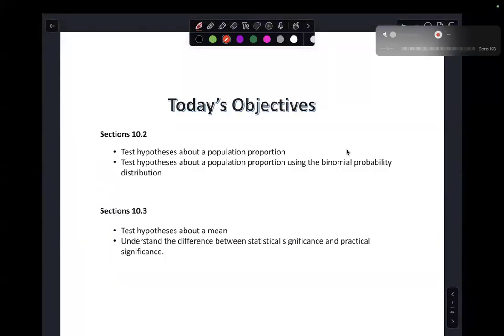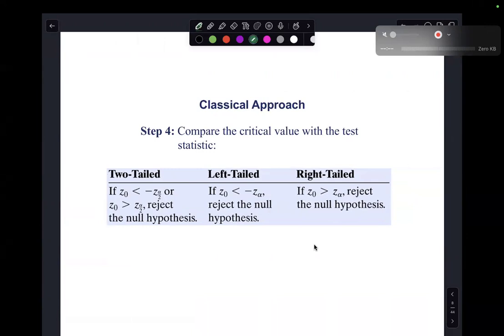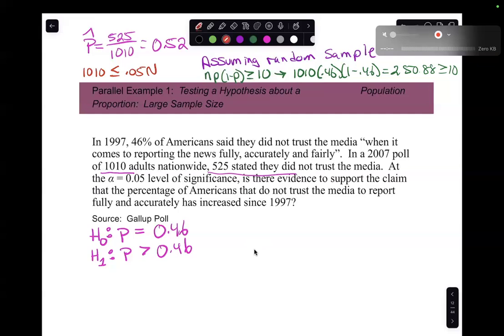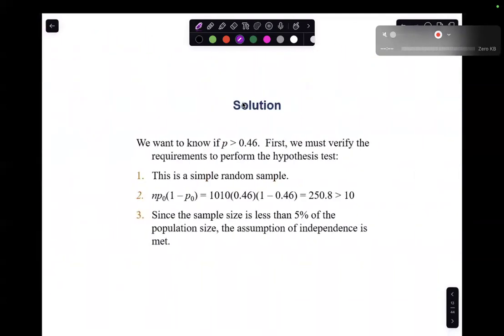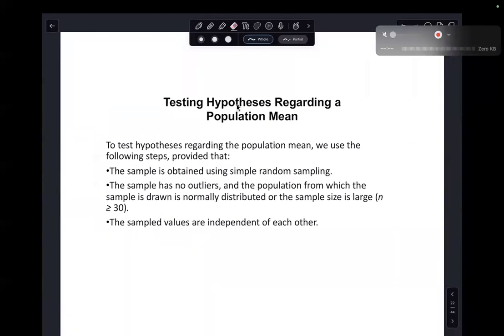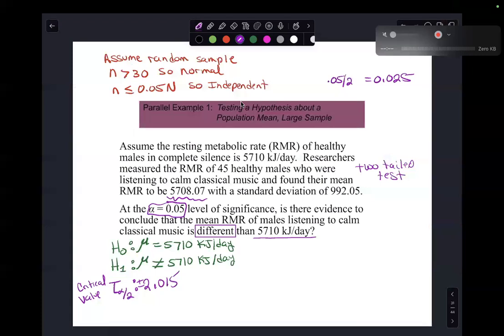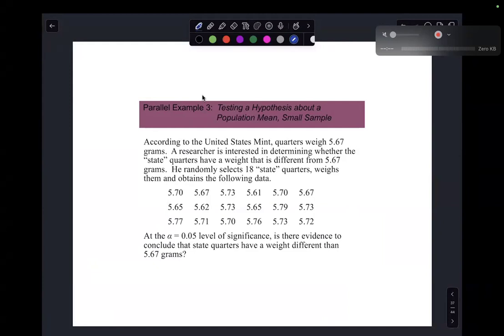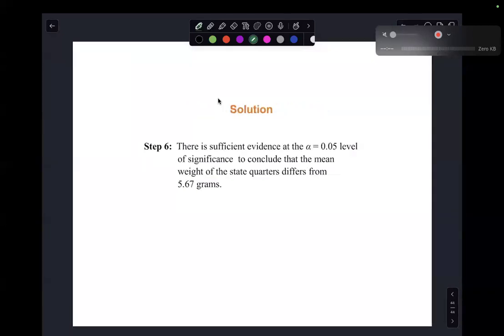08/21/25 STAT243Z Thursday week 7 summer term Zoom recording